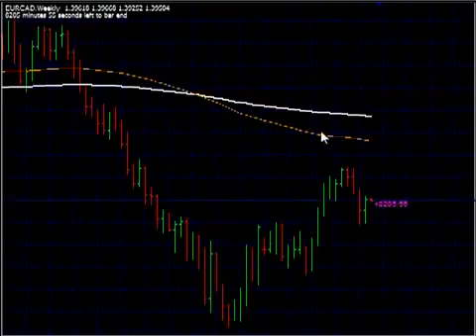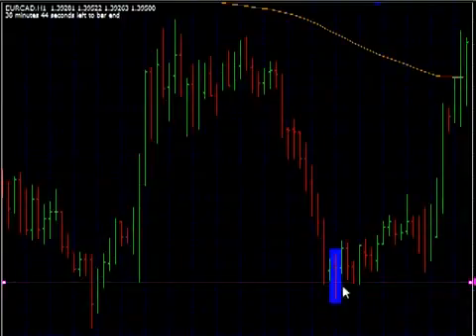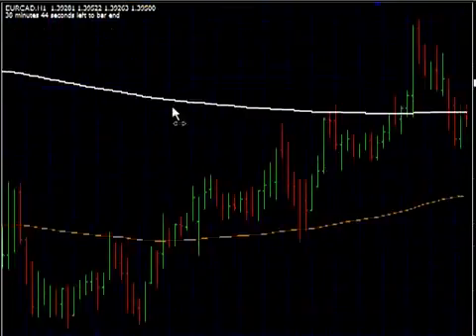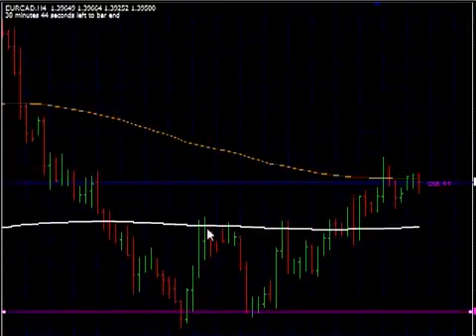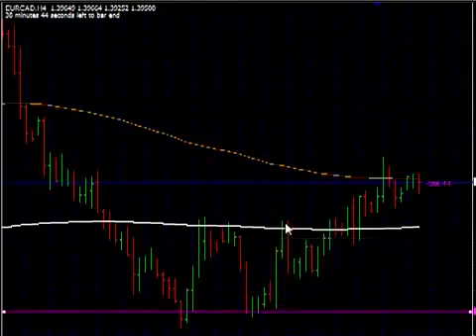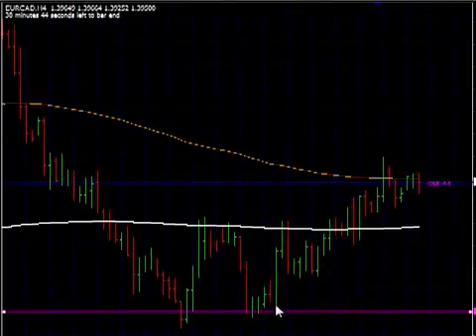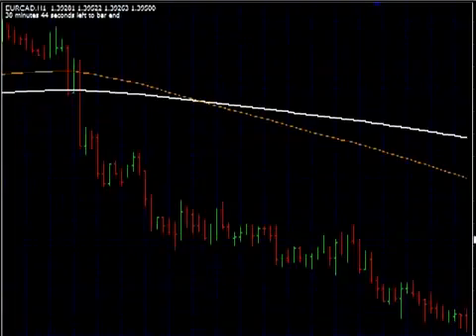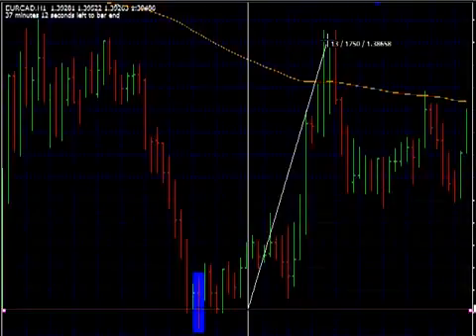Forex Trading Course